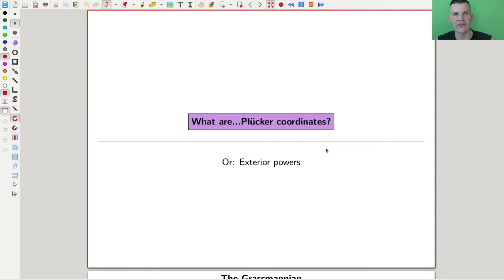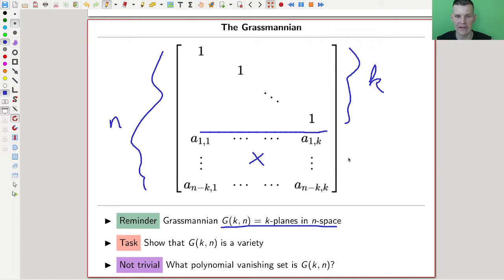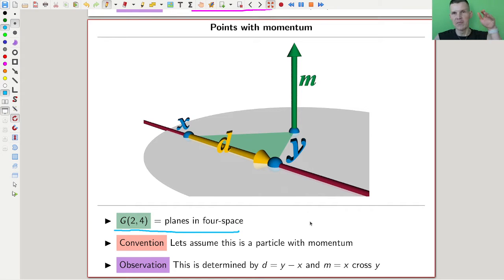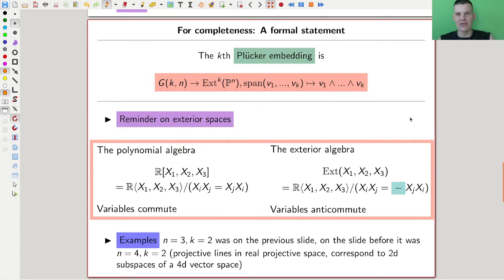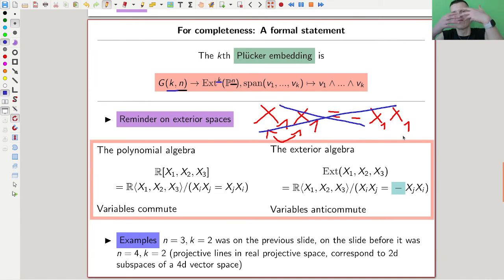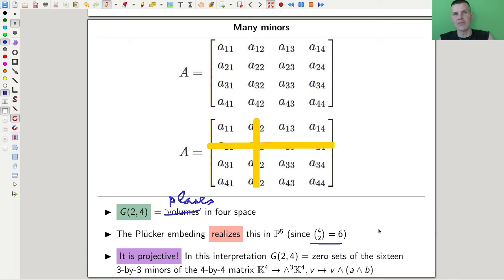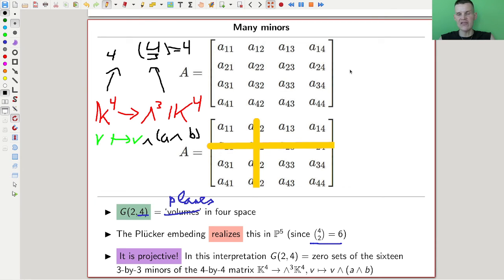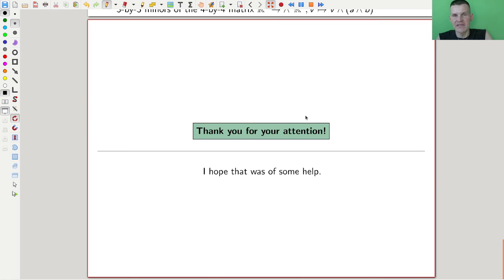What are...Plücker coordinates?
Goal.

This time.
What are...Plücker coordinates? Or: Exterior powers.

Slides.

Thumbnail.

Pictures used.

Computer talk.